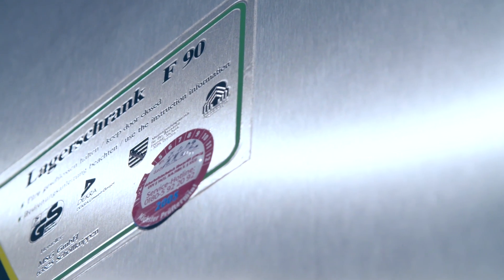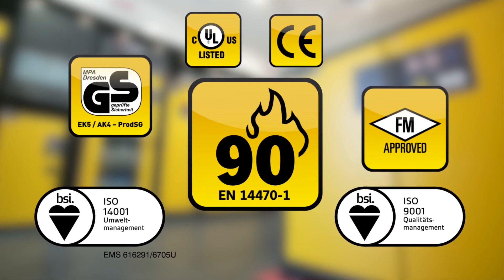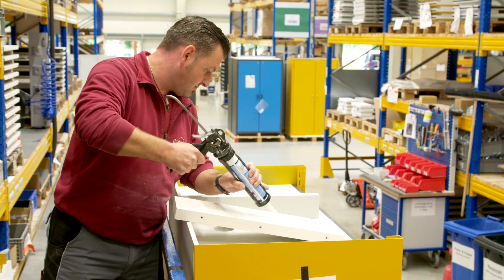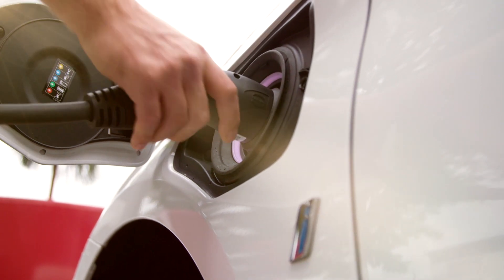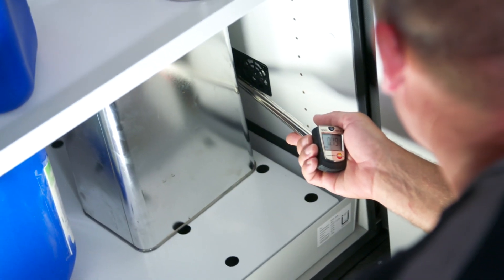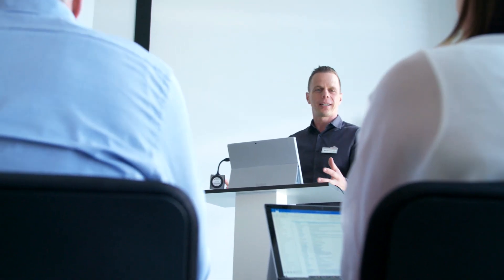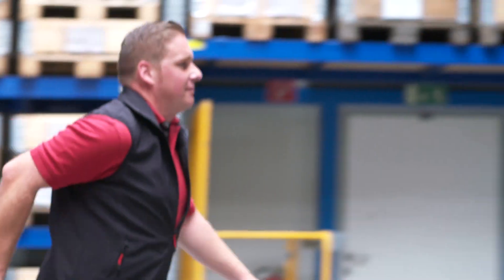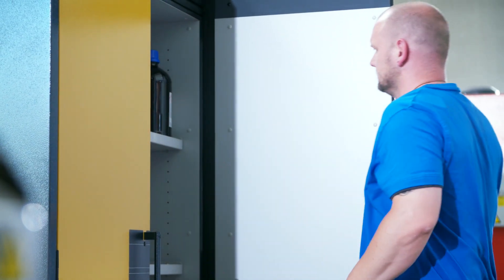asecos | Company video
For over 25 years, we have been committed to safety and environmental protection. Our mission is to store hazardous materials in a way that is safe for people, the environment and property. This is our goal and why we dedicate so much passion and commitment to our work.

In 1994, we invented the type 90 technology. Today, this is still the best technology of its kind anywhere in the world. Starting with one safety storage cabinet, our portfolio now includes over 330 different models.

asecos products are certified according to all globally recognised standards. But that's not enough for us. On a voluntary basis, we also subject our products to rigorous testing by an independent materials testing institute.

asecos products are manufactured at our sites in Gründau, using certified production processes: safety made in Germany. These processes guarantee maximum resource efficiency and sustainability. Our entire energy needs are satisfied by our own solar power system, and our vehicle fleet is updated on a regular basis.

We are the world's leading manufacturer of EN-tested safety storage cabinets – developed in Germany, built for the world. Our service technicians inspect and service equipment throughout the world. This ensures that asecos products operate at optimal levels at all times.

We believe that protection against hazardous materials begins with user awareness. This belief is so important to us that we created the unique asecos World, an interactive exhibition that graphically demonstrates potential hazards.

We share our expertise at the asecos academy, in international presentations and through a global service training programme.

For over 25 years, we have helped prevent accidents caused by hazardous materials. Wherever there is a need for safe storage solutions, asecos is recognised as the number one choice. We are proud that our products help to make the world a safer place. But we'll only be truly satisfied when all hazardous materials are stored safely – permanently, throughout the world.